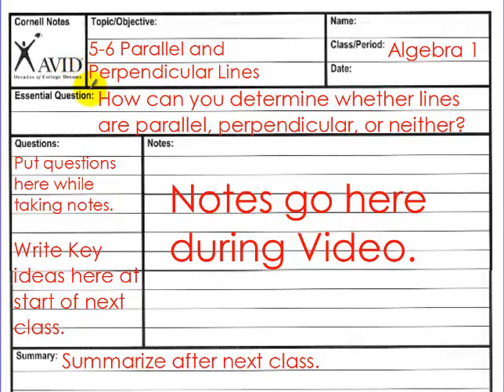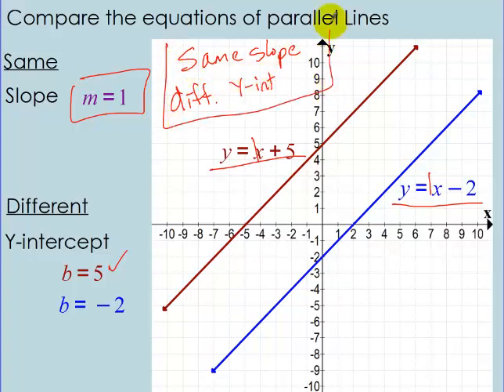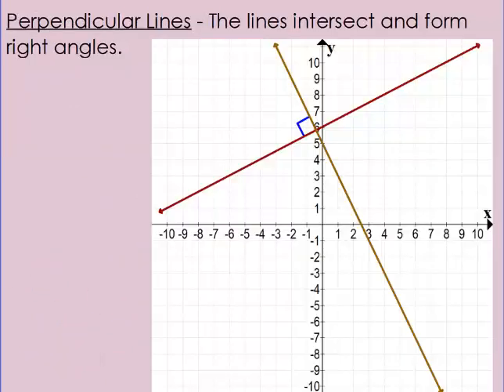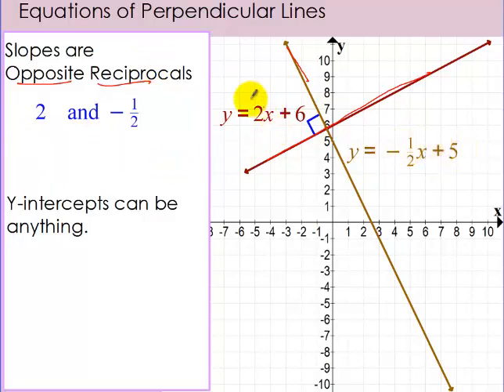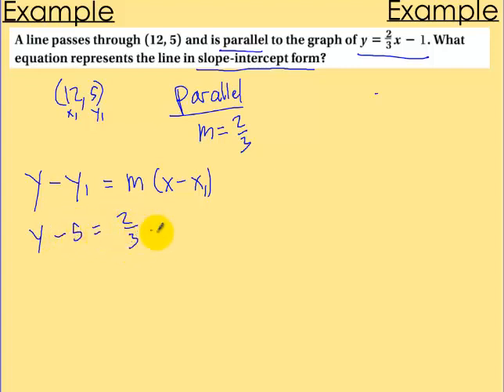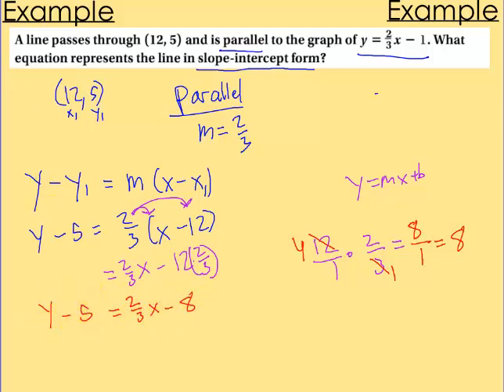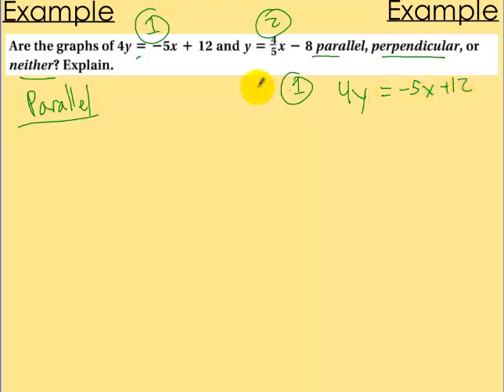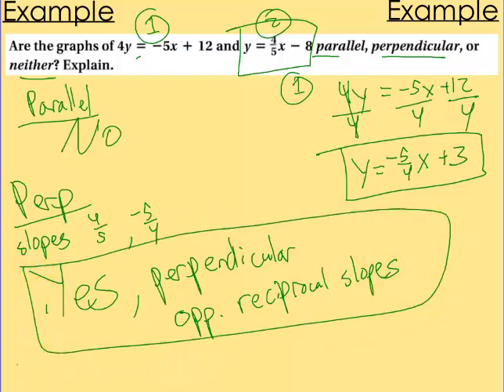Alg1 - Week 11 - 5-6 Parallel and Perpendicular Lines